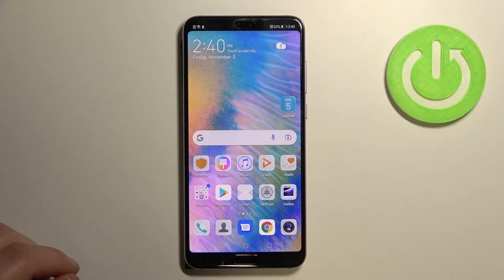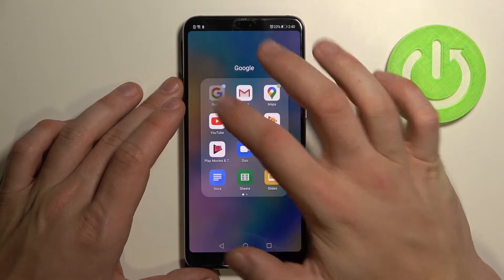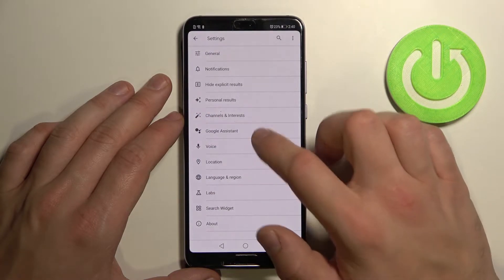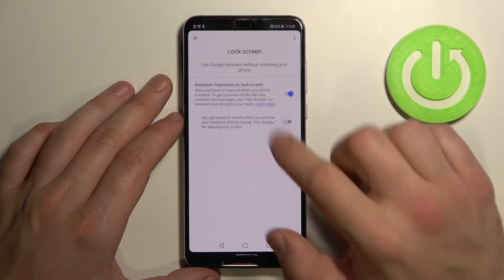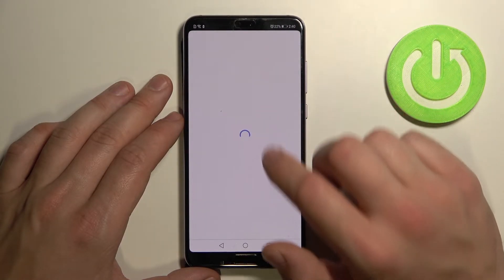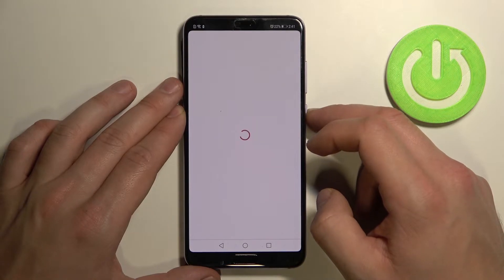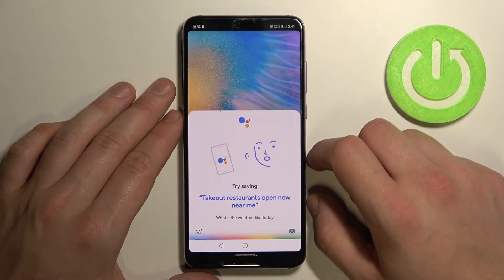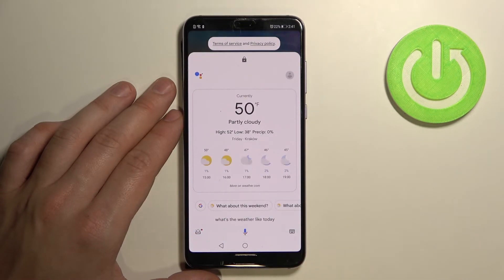Use Google Assistant in Lock Screen on HUAWEI P20 Pro – Activate Google Assistant via Lock Screen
Read more about HUAWEI P20 Pro:
If you wish to use Google Assistant without having to unlock the lock screen on HUAWEI P20 pro, you can find out how to activate this by watching this video tutorial. This short guide will help you get access to the proper Google Assistant settings, where you can enable the option to activate Google Assistant in the lock screen. Find our other tutorials for HUAWEI P20 Pro on our HardReset.info YT channel.

How to use Google Assistant in the lock screen on HUAWEI P20 Pro? How to manage Google Assistant in the lock screen on HUAWEI P20 Pro?